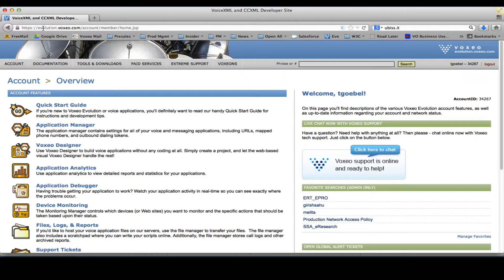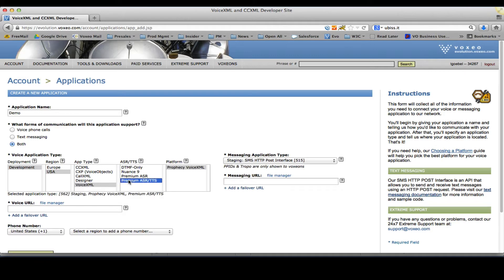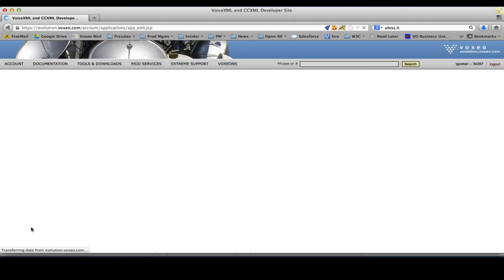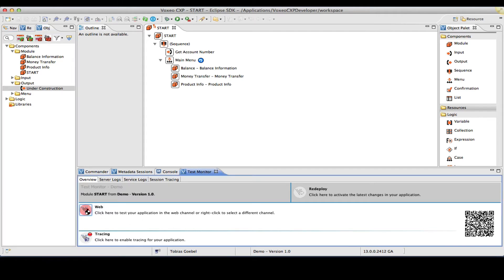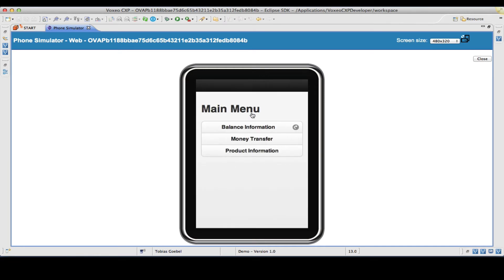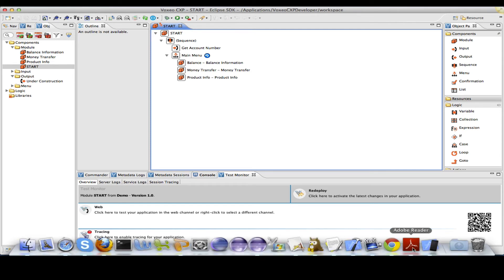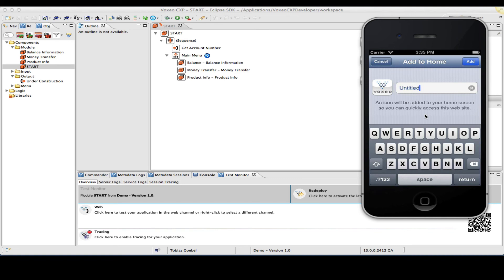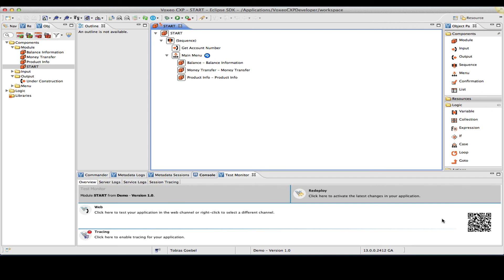Voxeo CXP 13 - CXP Developer Demo - Part 3 (Demo of Mobile App)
Let us show you how you can use CXP Developer to build a fully functional mobile Web customer care app, and adding voice&text as additional channels within minutes.

Part 3: How to provision IVR and ITR (Interactive Text Response) app on Voxeo Evolution. How to test mobile app using builtin Phone Simulator and external emulators.